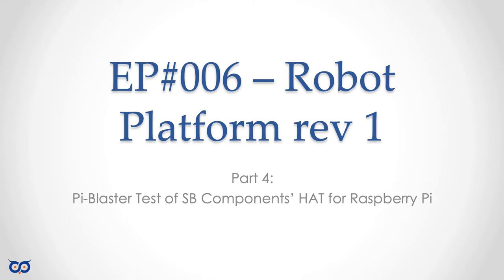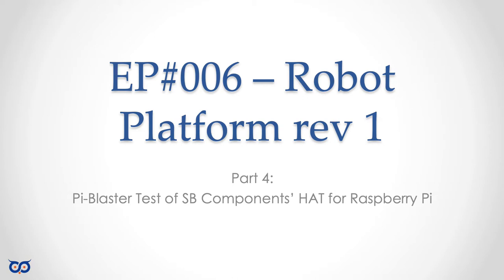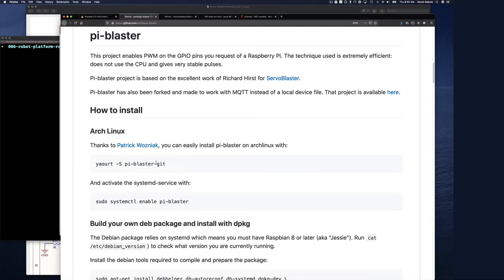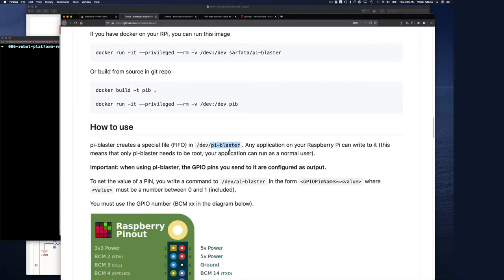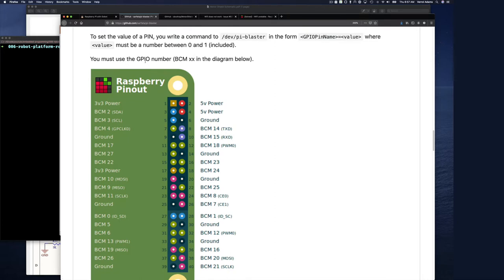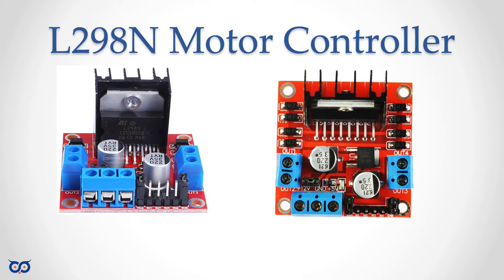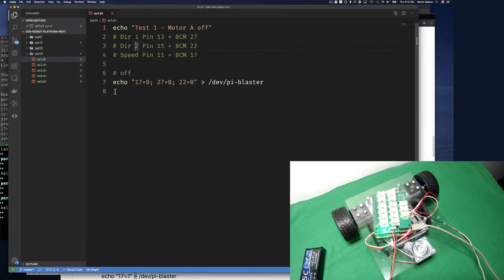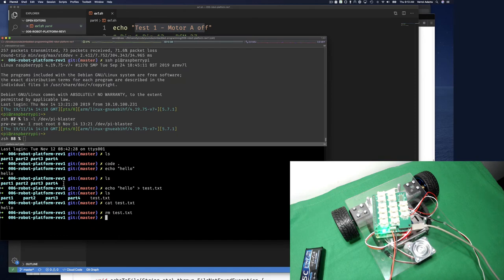S6 E4 Pi - Blaster Test Of SB Components Raspi Hat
Gobot documentation for Raspberry Pi platform requires the installation of Pi Blaster driver for proper PWM. I tried and was able to get Pi Blaster to controller the motor from shell, but still no luck from Go using Gobot.